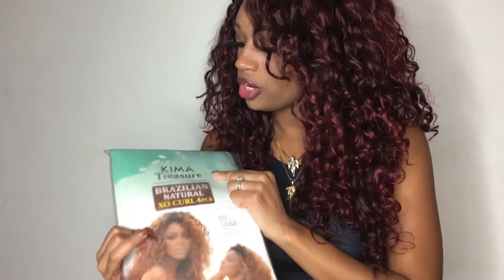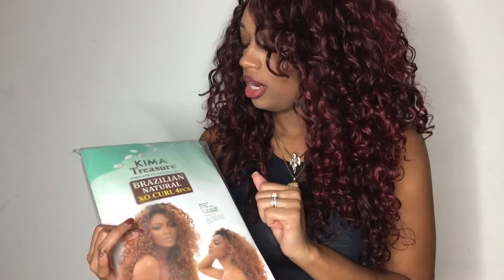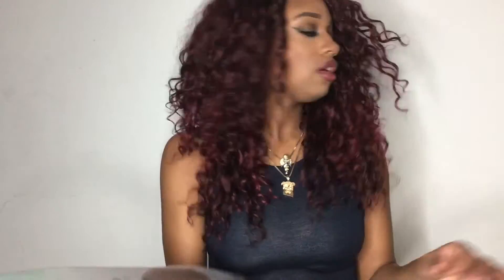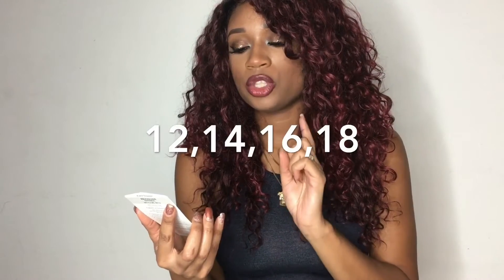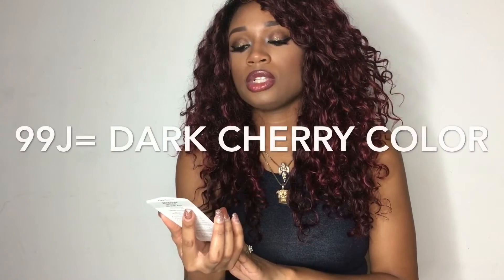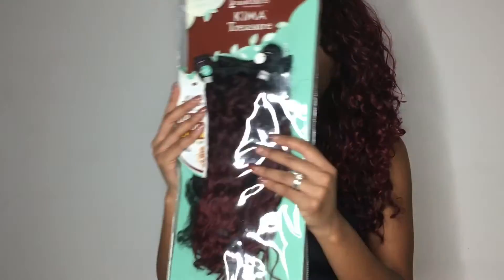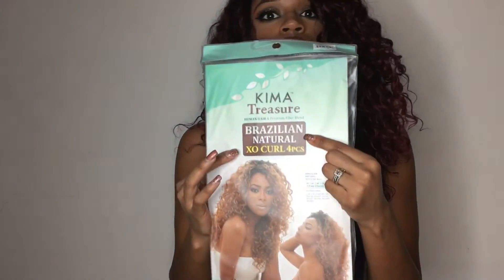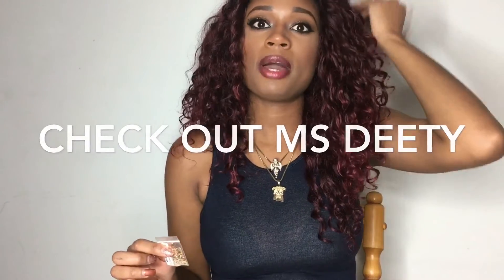Affordable Hair under $30| Kima Hair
Hello loves!!

I'm back with an affordable hair review. I'm using Kima Treasure Hair in the XO Curl.

I used 2 packs of hair. The colors are 99j and SDBG.

Link to my sister's store for glitters and 3D nail designs

Her YouTube channel is MsDeety. Check her out for awesome tips on nail design and styles.

Xoxo
Ashleigh